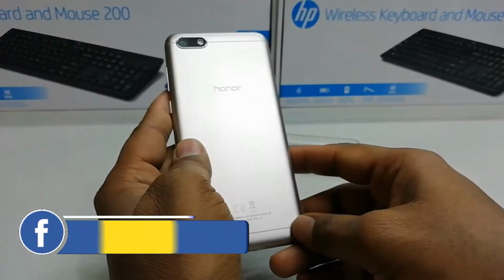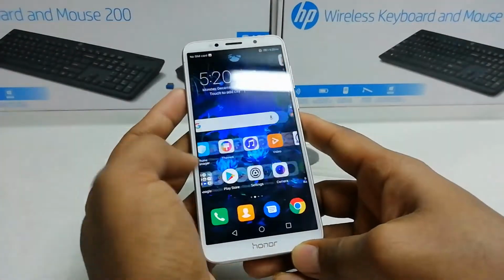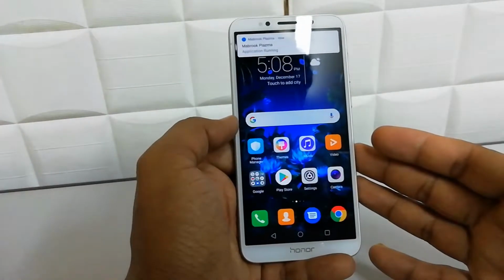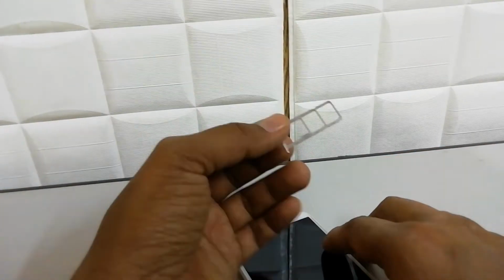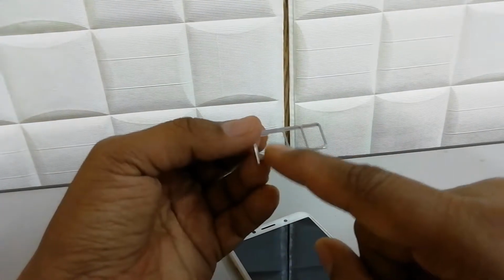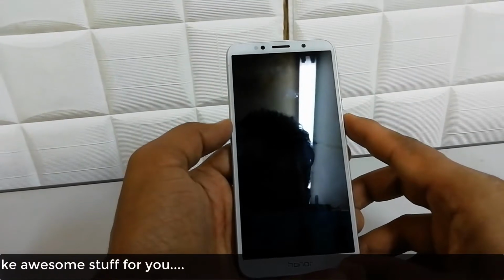Honor 7S : How to Insert SIM & MicroSD Card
Searching for how to insert SIM card / SD card in Honor 7s? Your search ends here. This tutorial gives you the way to insert SIM cards and SD card in your honor 7s smartphone. Please have a look into this tutorial and make it easy for you.